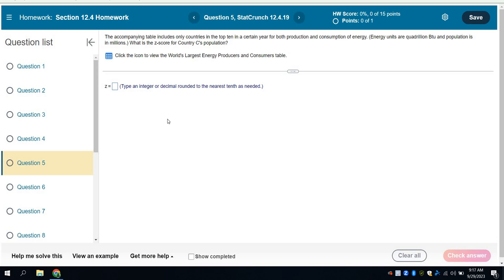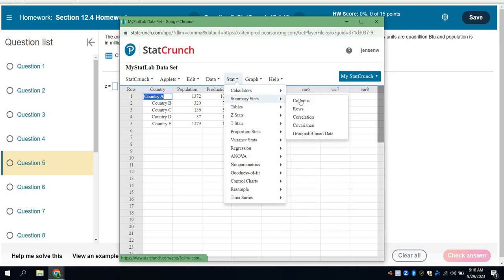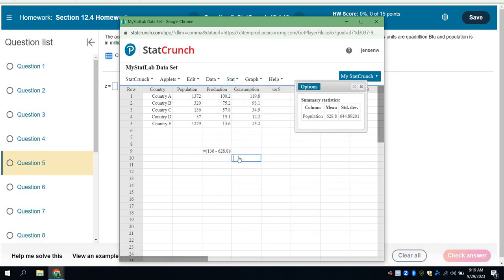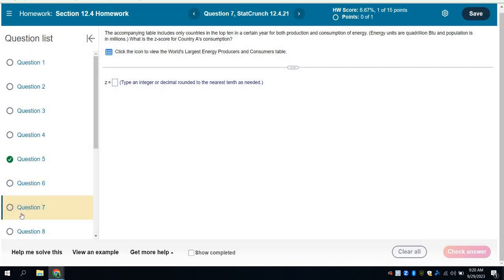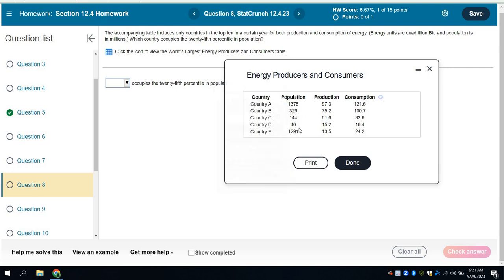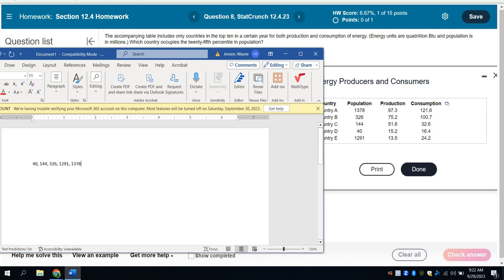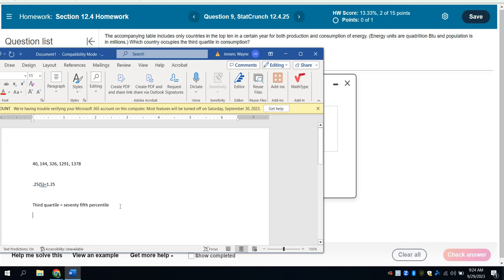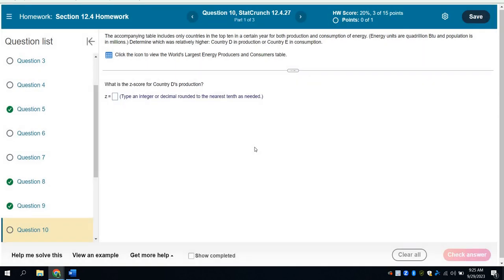Math 300 Section 12 4 HW Examples